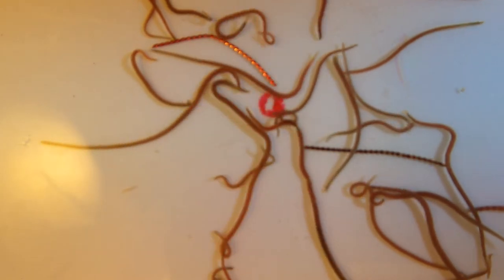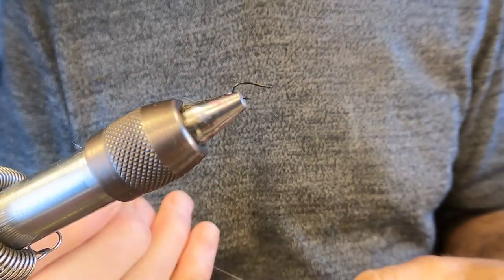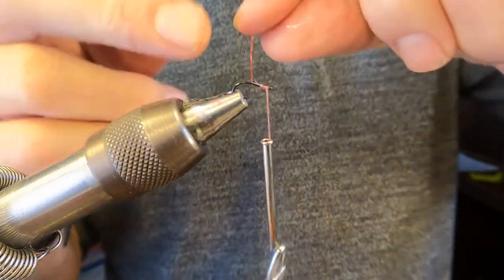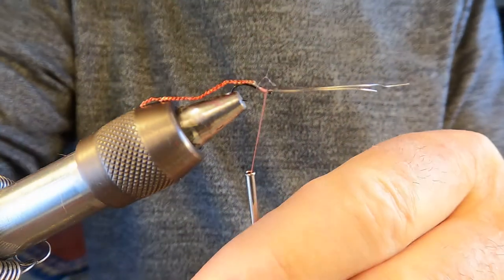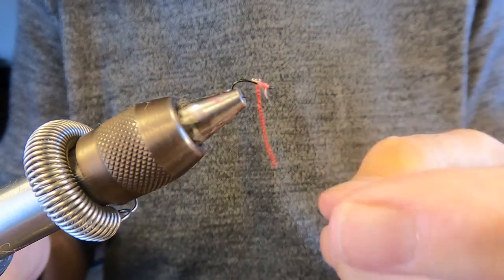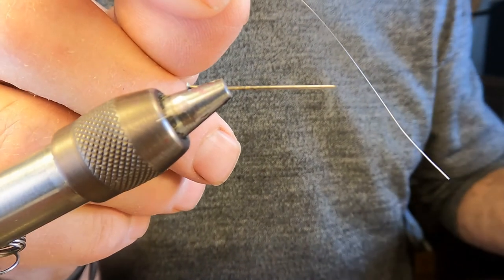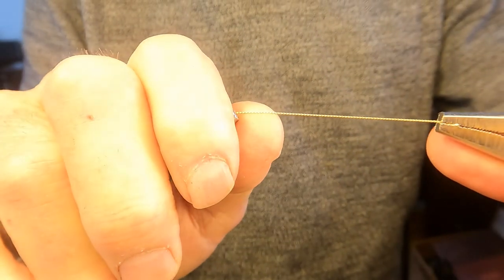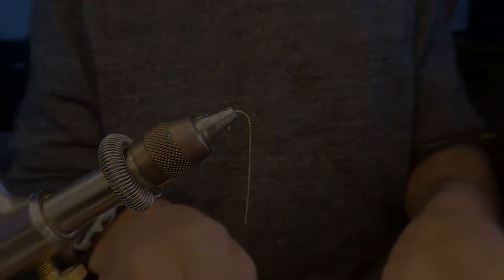Tying the Chain Bloodworm: an articulated midge pattern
The Chain bloodworm is an articulated midge pattern uses a wire loop to tie in the chain that results in improved wriggling action. See background material at Original Chain Fly Larva pattern posted on Youtube

Video clip of bright-red bloodworm showing wriggling behavior copyright 2019 by Walter Jahn of the Online Biology Library is used in this non-commercial (non-profit to me) educational video under the Creative Commons license CC by NC.  The video clip is used unaltered.
Thanks for viewing this non-profit video. Youtube no longer allows an opt-out on ads. If I ever receive payment for the YouTube mandated ads on this video, all of that money will be donated to the Western Rivers Conservancy.

troutracker[at]yahoo[dot]com